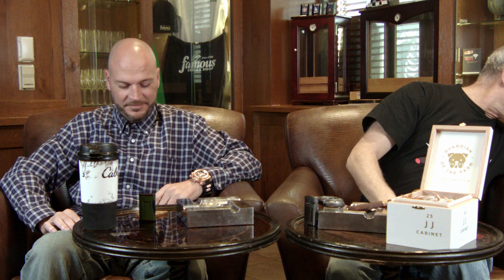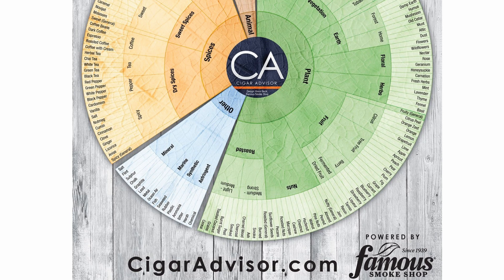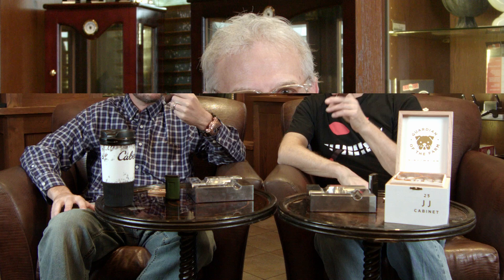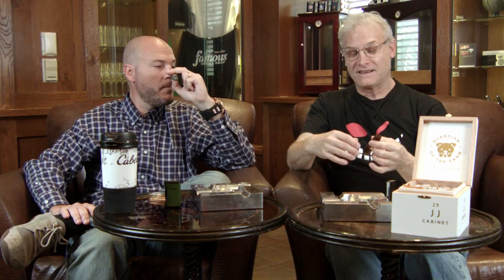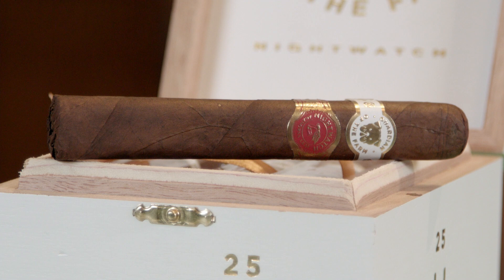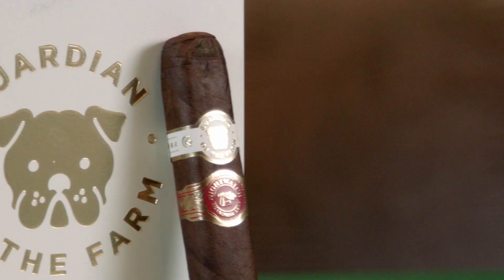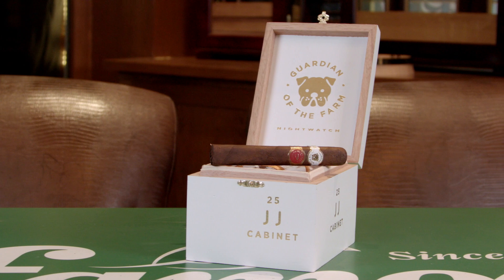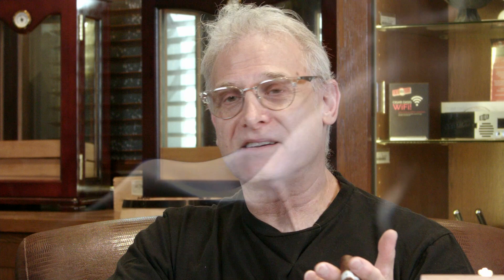GUARDIAN OF THE FARM NIGHTWATCH JJ CIGAR REVIEW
For this nowsmoking cigar review video of the Guardian of the Farm Nightwatch JJ, Cigar Advisor Executive Editor Gary Korb and Famous Smoke Shop Graphic Designer Kevin Beck take on this follow-up to the 2016 version made by Max Fernández. The JJ is a box-pressed cigar made entirely of Nicaraguan-grown Corojo and Criollo tobaccos capped with a pristine Jalapa Corojo Shade Grown Maduro wrapper. To see what Gary and Kevin thought of this "more intense" Guardian of the Farm cigar, watch now.